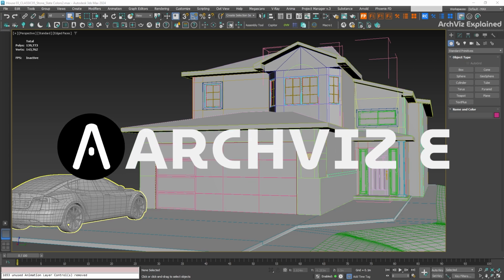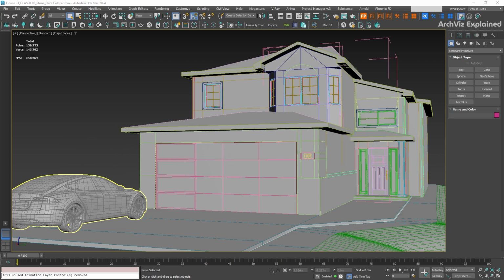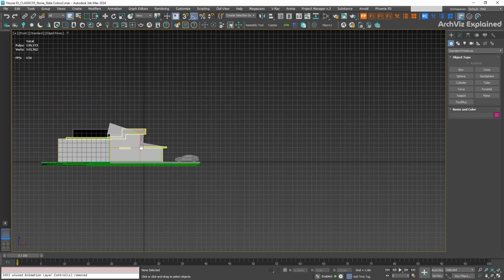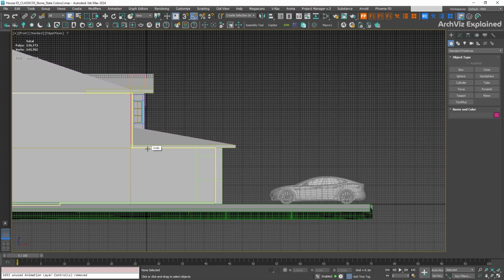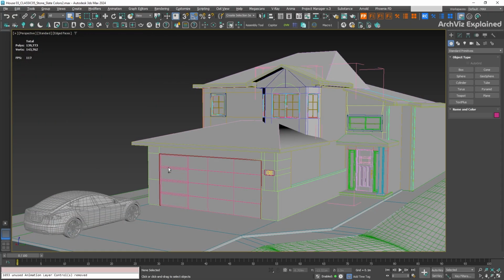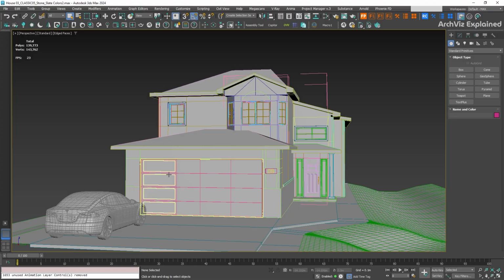3ds Max Viewports Explained - Perspective, Orthographic & Quad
Align, adjust, and reset pivots with live previews

In this tutorial, you’ll learn how to fix one of the most common problems in 3ds Max: a camera that feels stuck or distorted. We’ll break down the difference between Perspective and Orthographic views, explain when to use each one, and show how to manage your workspace using Quad View. By mastering just three shortcuts — P, U, and Alt + W — you’ll navigate scenes confidently and work faster without fighting the camera.

✨ Key Benefits
• Instantly fix camera navigation issues in 3ds Max
• Understand the difference between Perspective and Orthographic views
• Align objects accurately without perspective distortion
• Manage your workspace efficiently using Quad View
• Work faster and with more control as a beginner

⏱️ Video Chapters:
00:00 What is Perspective View (P key)
00:22 Why navigation breaks in User and Isometric views
00:44 Orthographic View explained (U key)
01:12 When to use Orthographic for precise alignment
01:23 Quad View and viewport management (Alt + W)
01:47 Outro